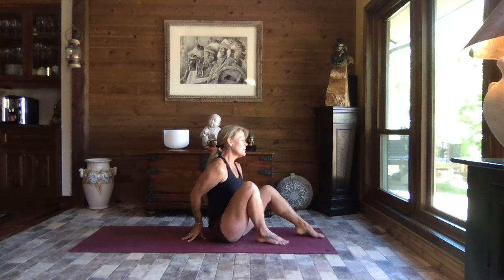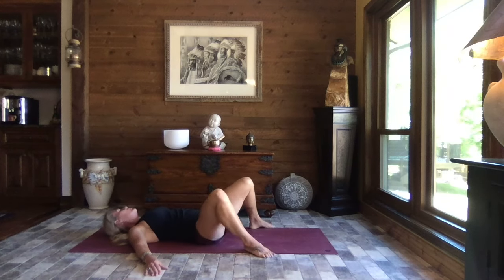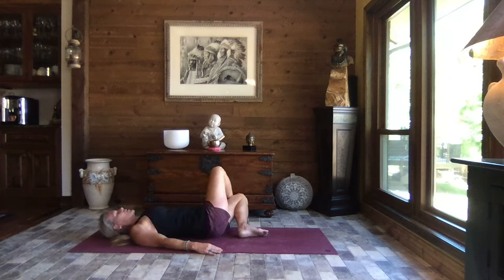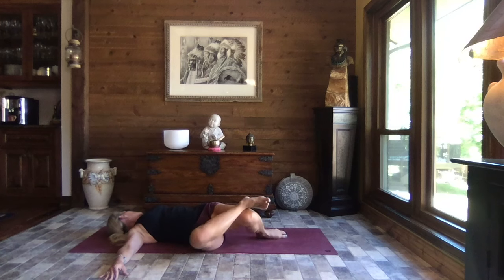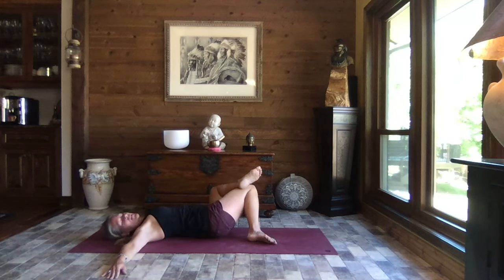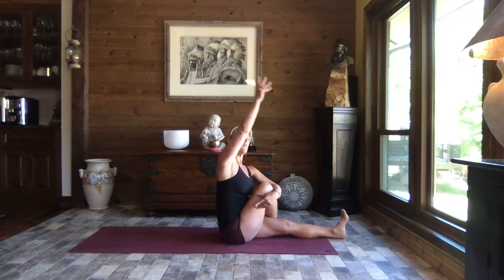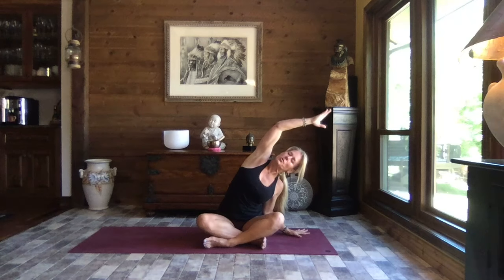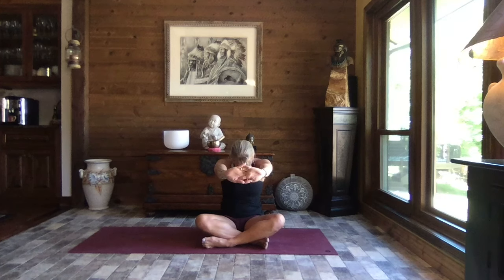Gentle Seated Stretches || Slow Down & Let Go || 15 Min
This short but effective seated stretch is perfect for those days you might be short on time.  Self-care and mindfulness take us to magic places. This 15 minute seated stretch will find and help release tension, help you regain focus and let go of stress. Focus on your breath as you move through these different bends, leans, twists and feel your body saying thank you. Morning, noon or evening is the perfect time to take some time for yourself and work on becoming the best version of yourself. Wishing you loads of love. C